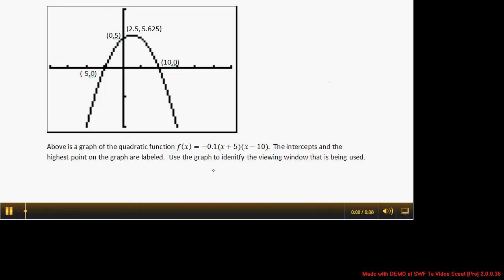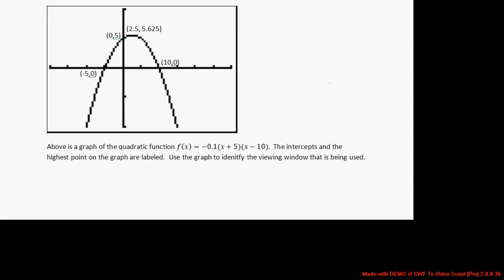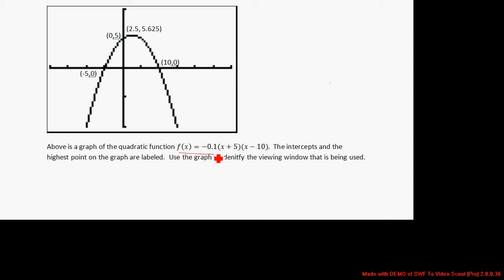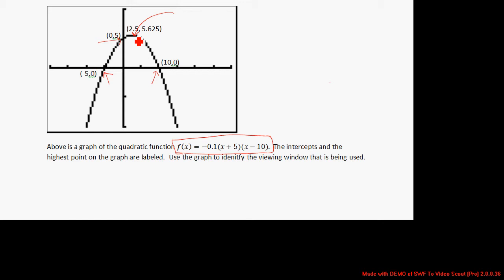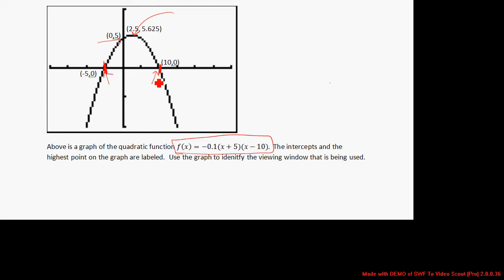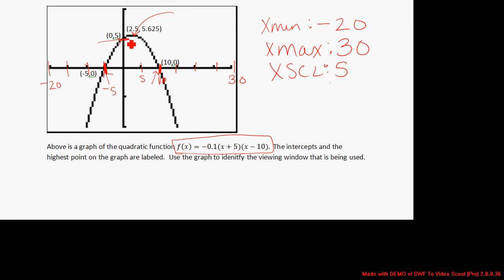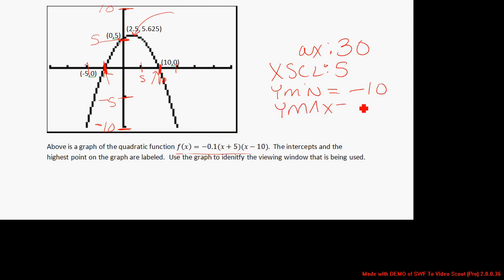19. Find viewing window given graph of quadratic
Given the graph of a quadratic function, identify the viewing window that is being used.